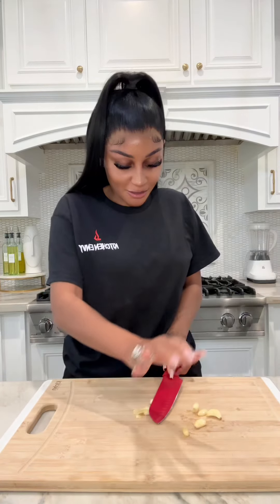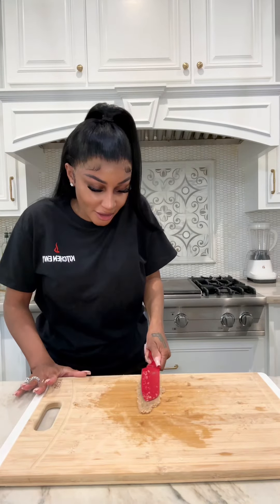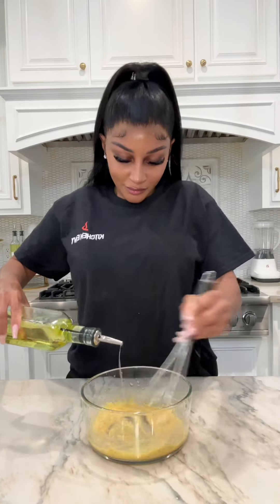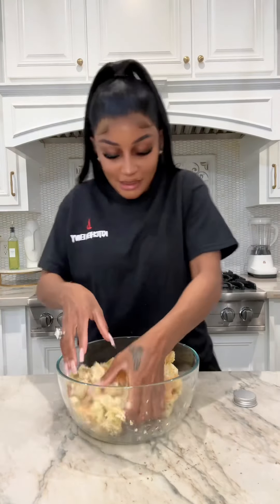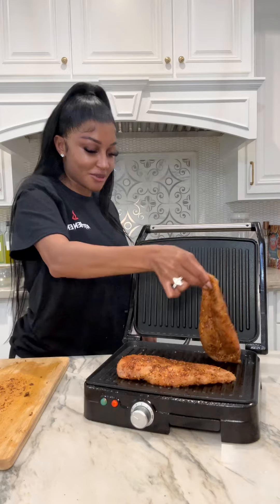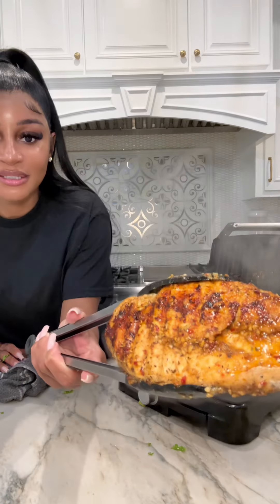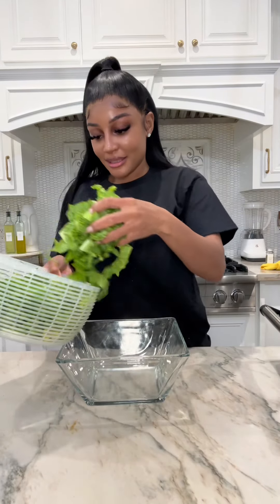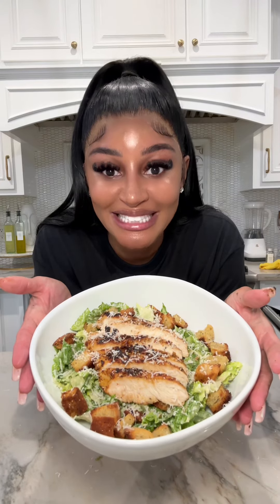Make a homemade chicken caesar salad with me🥗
What are y’all favorite salads?

You can purchase the indoor grill and Cookin Up A Bird rub I used to make and season my chicken at TheKitchenEnvy.com